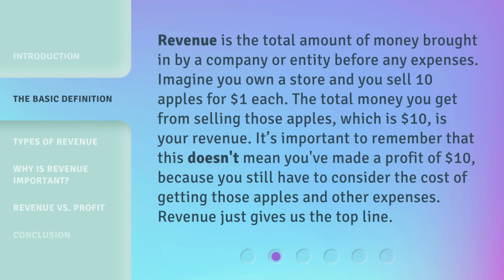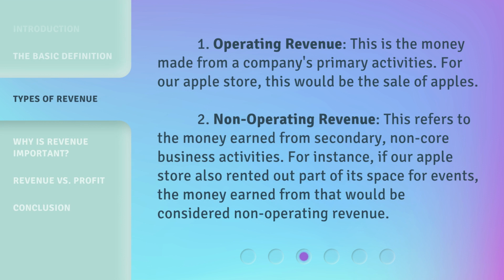Demystifying "Revenue" in English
Demystifying Revenue: What You Need to Know • Join us as we explore the concept of revenue and its significance in business. Discover the different types of revenue and why it is a vital metric for decision-making and assessing a company's health. Let's demystify revenue together!

00:00 • Introduction - Demystifying "Revenue" in English
00:25 • The Basic Definition
00:57 • Types of Revenue
01:28 • Why is Revenue Important?
02:05 • Revenue vs. Profit